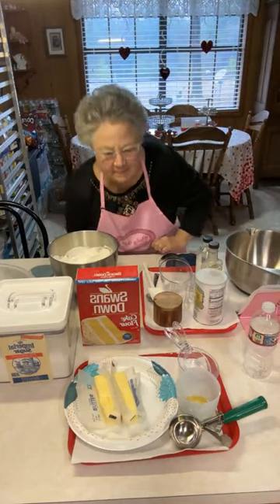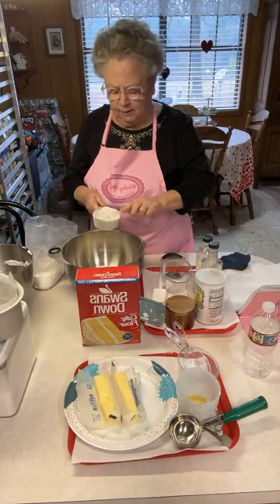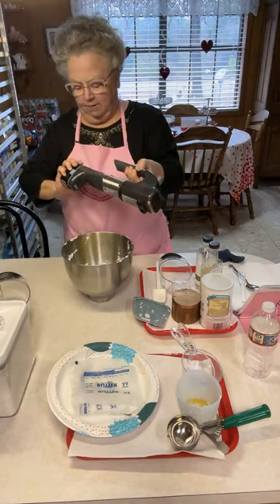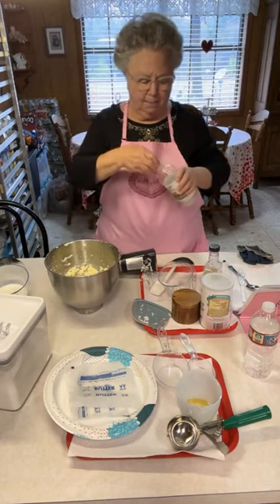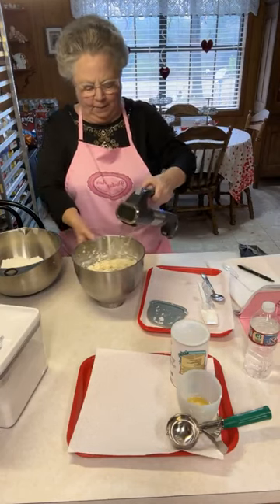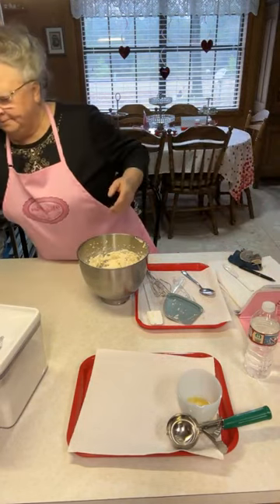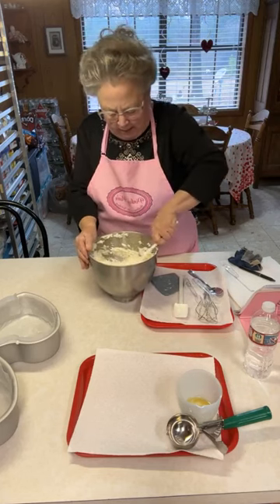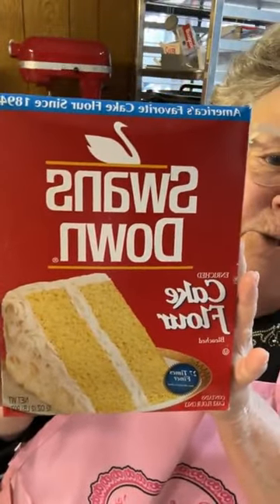Almond Cream Heart Cake